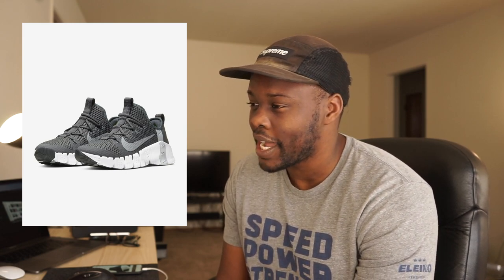The Nike Free Metcon 3 is Absolute Trash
It's a sad day for the Nike Free Metcon. This has to be the worst Nike Metcon to release to date...